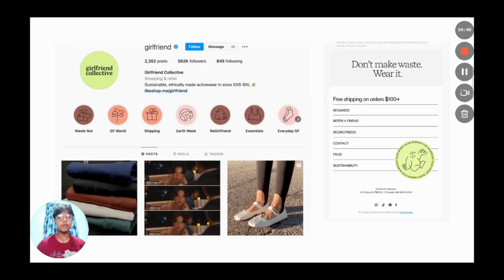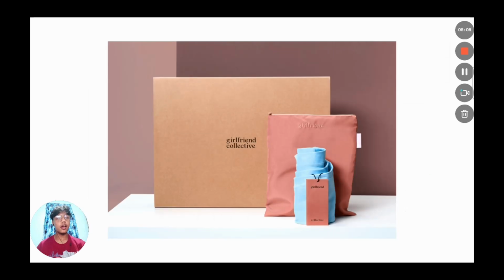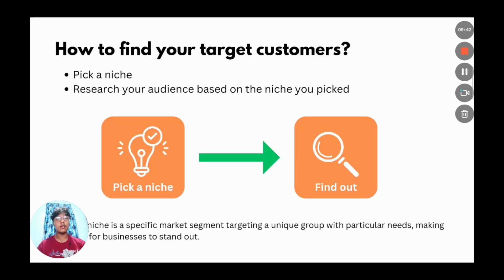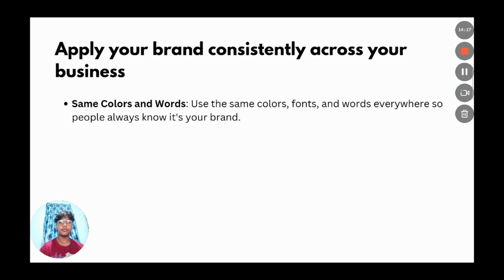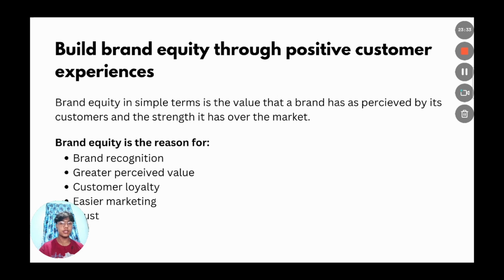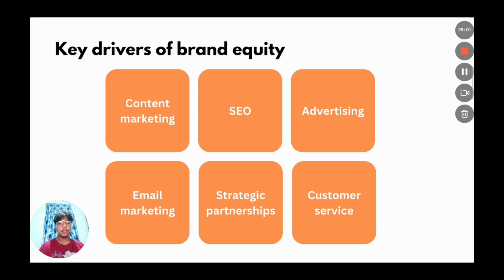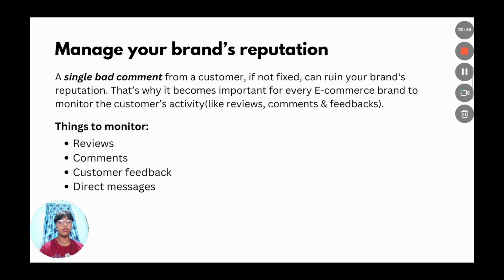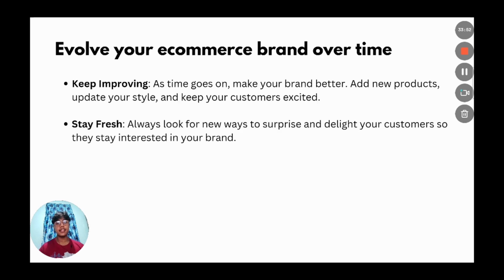Build Your E-Commerce Brand in 2024!!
In this video I've covered a few ways which can help you create an ecommerce brand that people trust and love. We will discuss how you can find customers for your brand, how you can learn from your competitors, how you can design you brand identity, how you can build a community and so much more!!